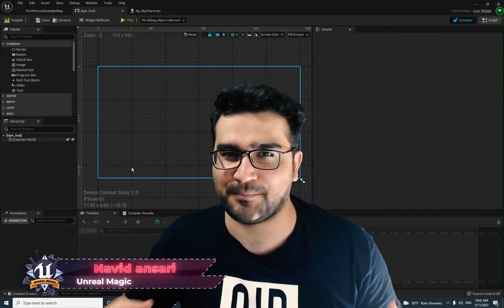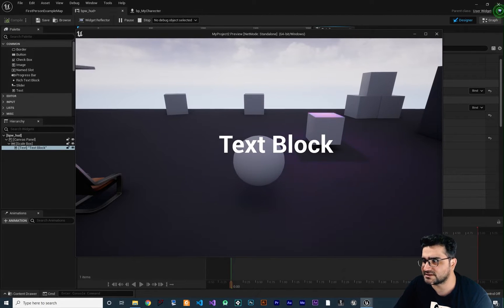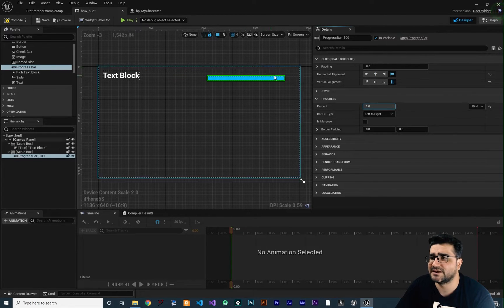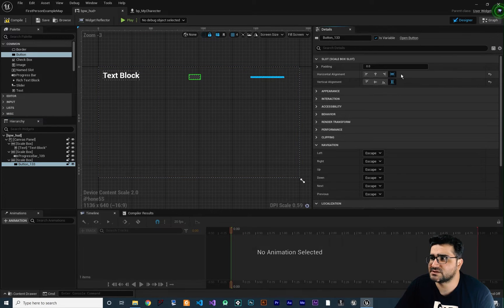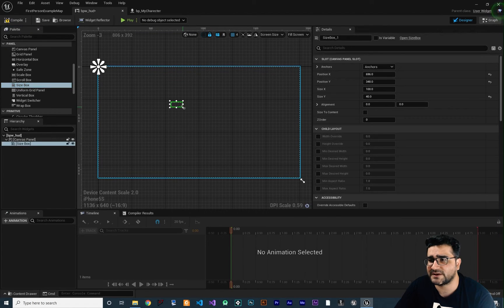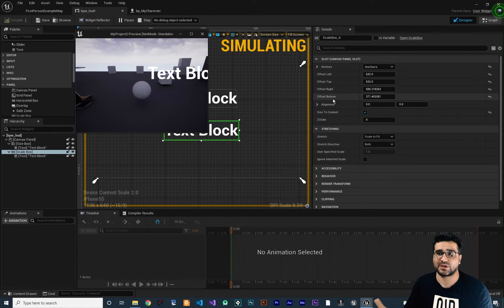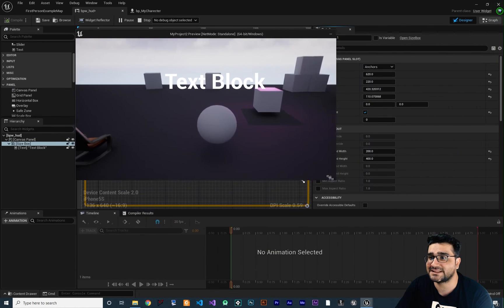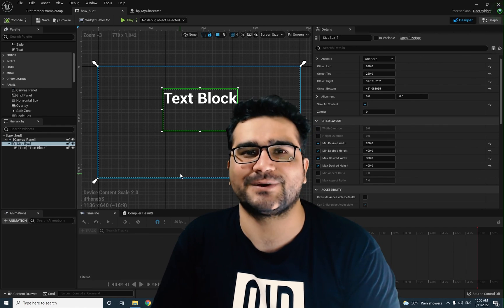How to design your gui to fit in any screen sizes in Unreal engine 5 GUI Design tutorial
design your gui so everything will be at right place when playing on diffrent screen sizes
how to postion widget like button text health bar and text , ... with scale box and size box to everything scale itself
according the size of the screen in unreal engine 5

timecodes:
0:00 intro
0:40 scale box in unreal engine 5
1:25 best way to postion the anchor point in ue5
1:57 use progress bar with scale box
3:05 use scale box with button
4:24 size box
5:54 options of size box in unreal engine 5